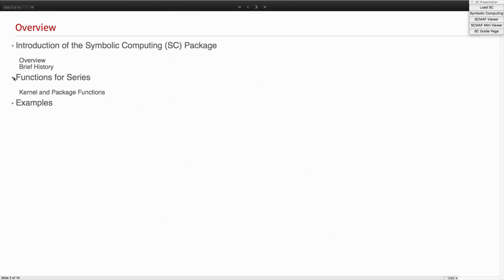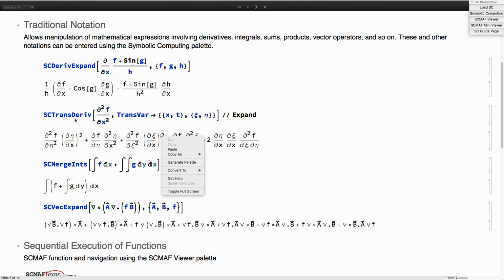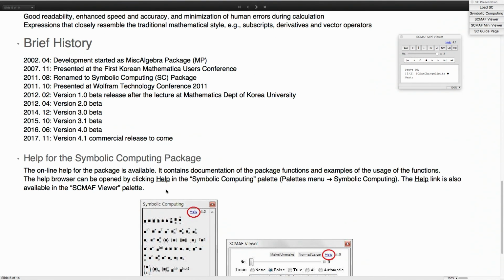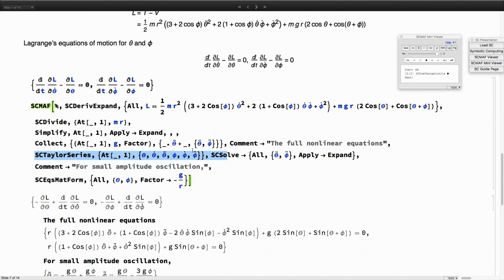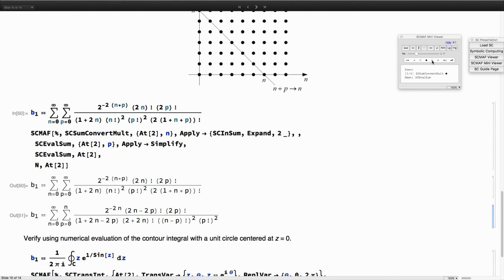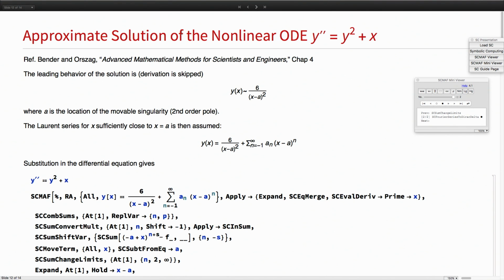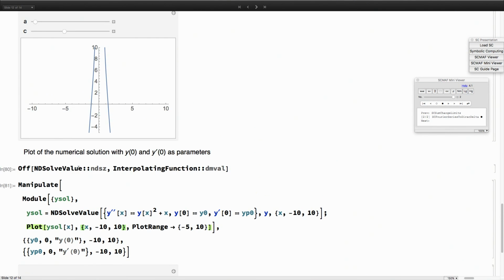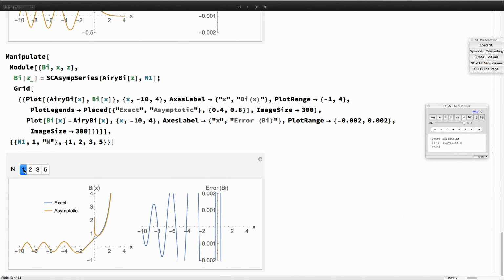Mathematics of Series with the Symbolic Computing Package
Speaker: Youngjoo Chung